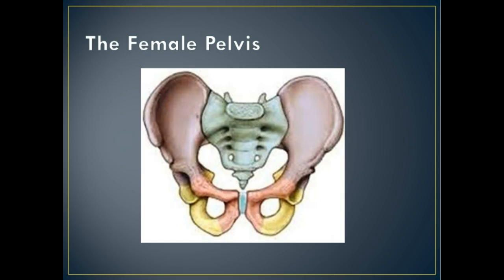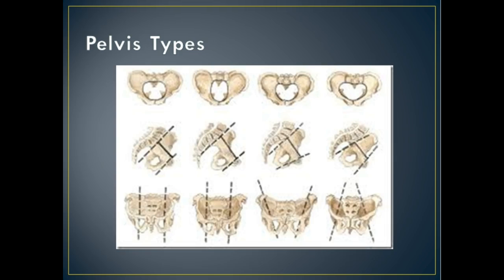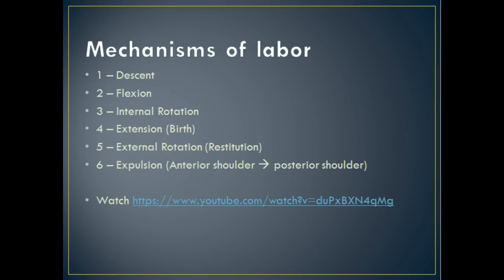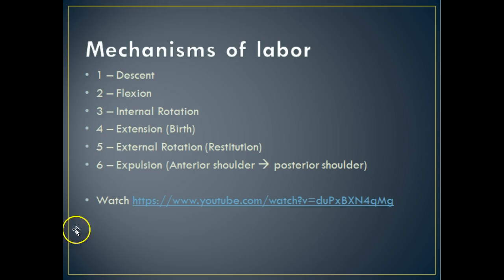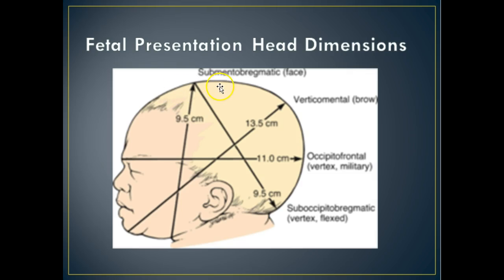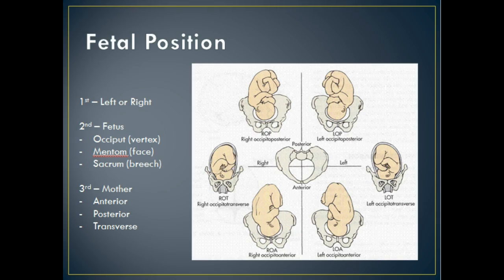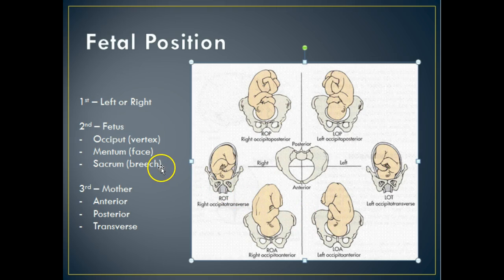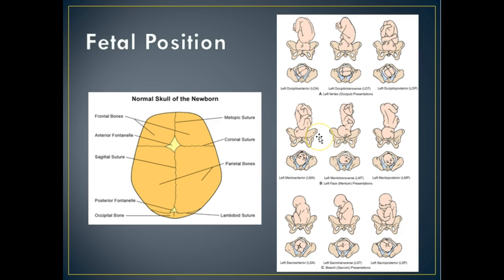The Bony Pelvis